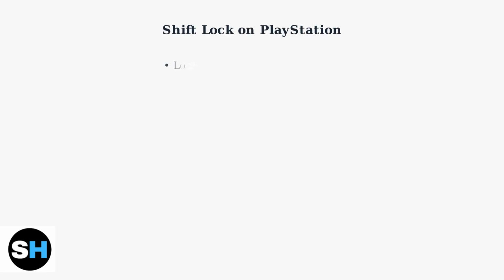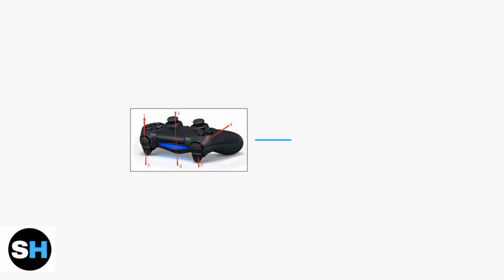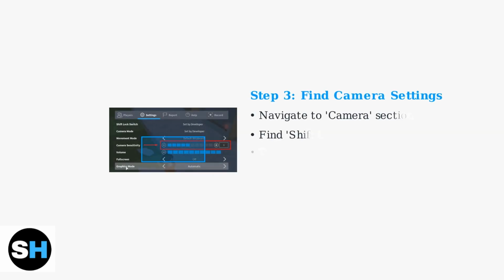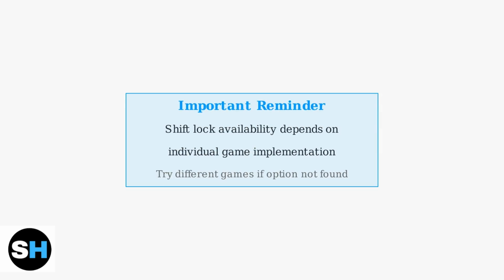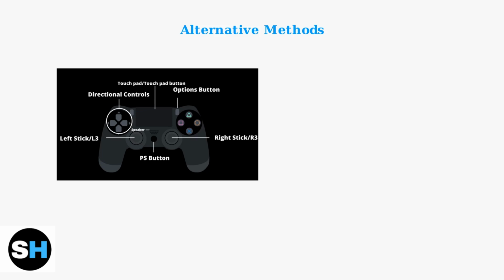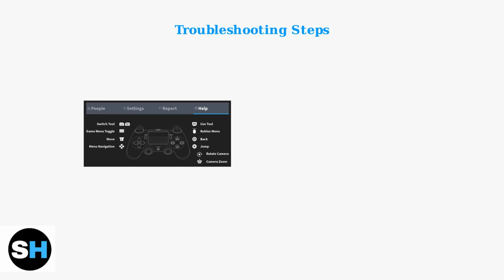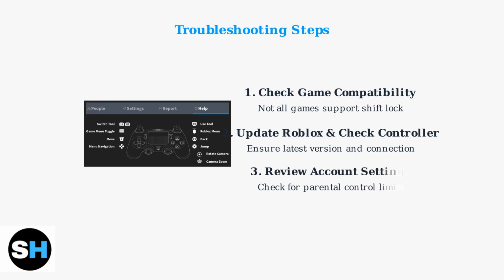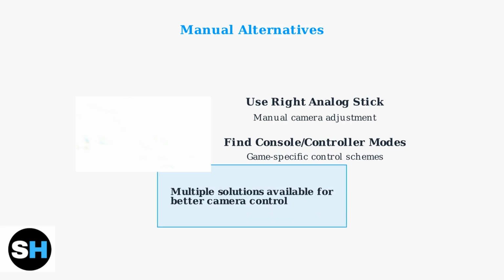How To Get Shift Lock In Roblox On PS4/PS5 – Step-by-Step Enable Tutorial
Are you looking to enhance your gameplay in Roblox on your PS4 or PS5? In this detailed tutorial, we will show you how to enable Shift Lock, a crucial feature that allows for better movement control and gameplay precision. Our step-by-step instructions are designed for players of all skill levels, ensuring that you can easily follow along and implement this feature in no time.